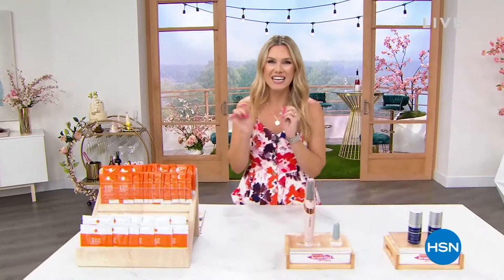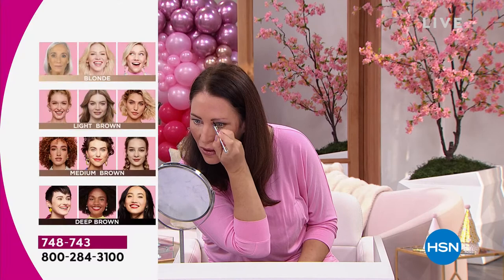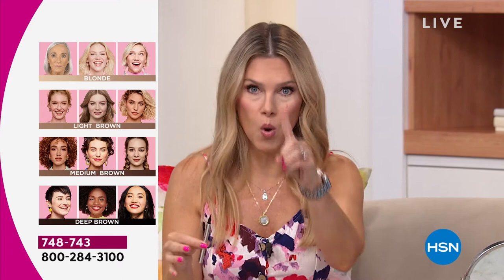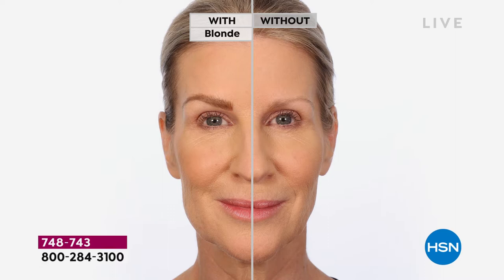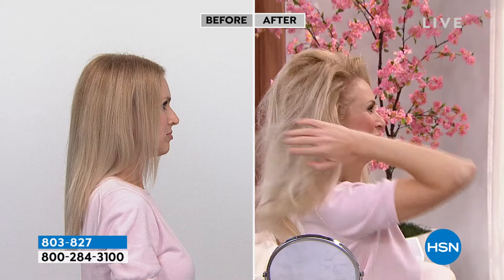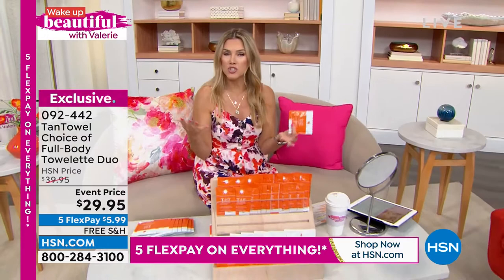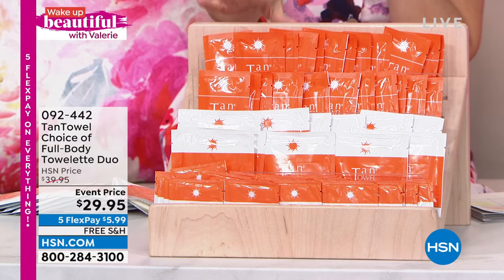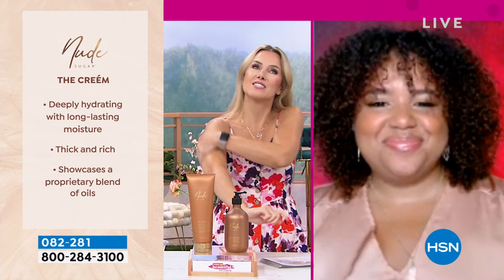HSN | Wake Up Beautiful with Valerie - Birthday Celebration 07.13.2022 - 09 AM